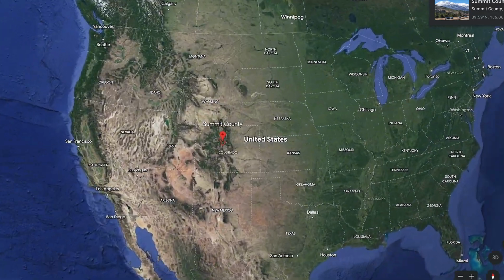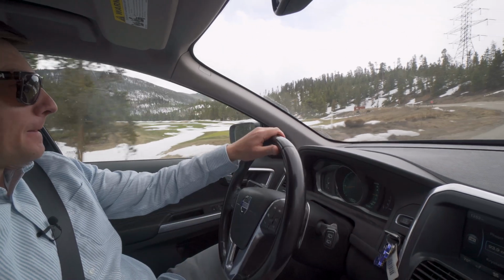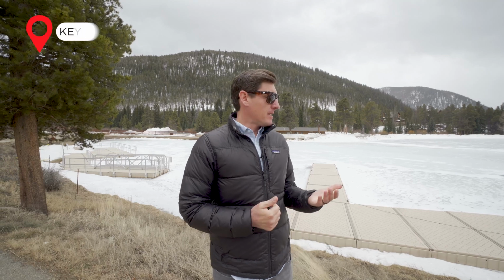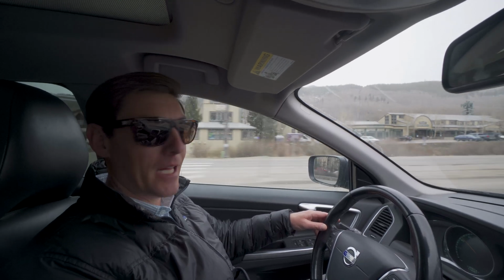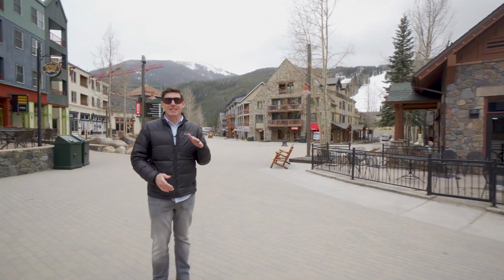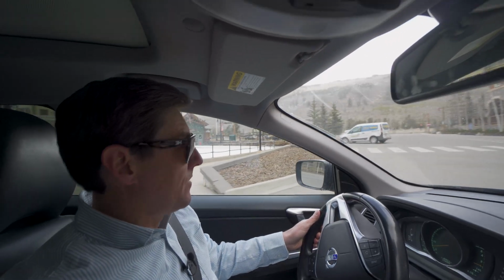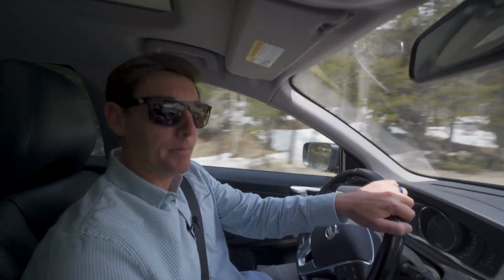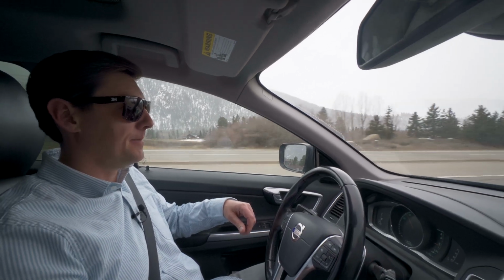Moving to Keystone? Local Insights from Local People!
Interested in moving to Keystone, Colorado? Check out our series highlighting the different areas of Summit County, Colorado, and get the local scoop.